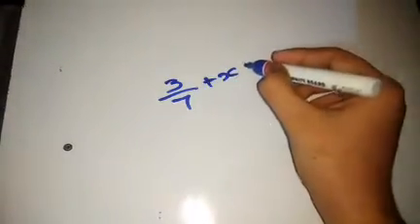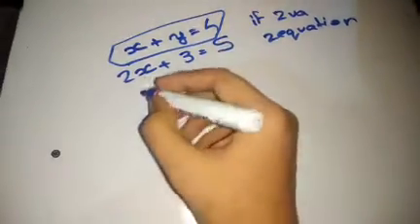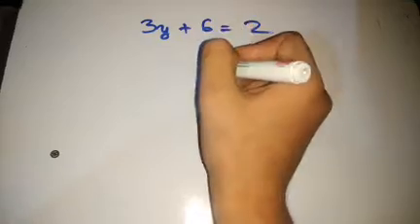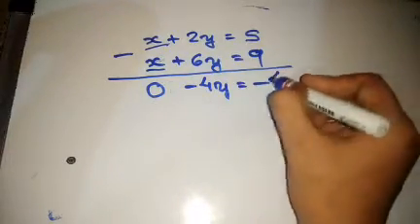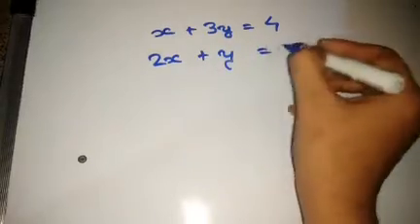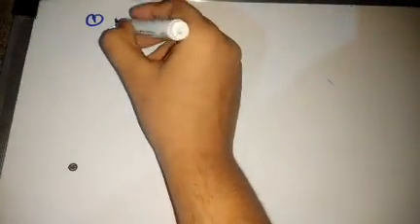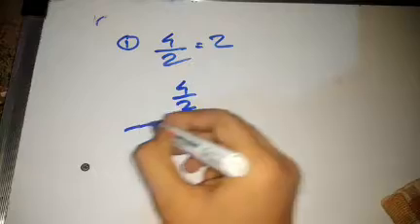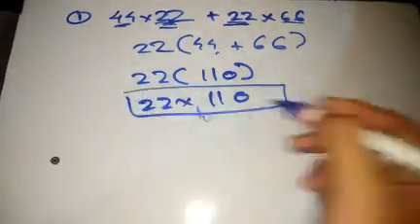Std 8th Chap.2